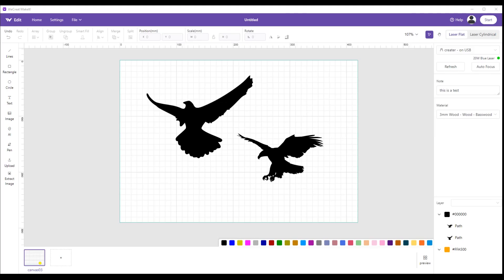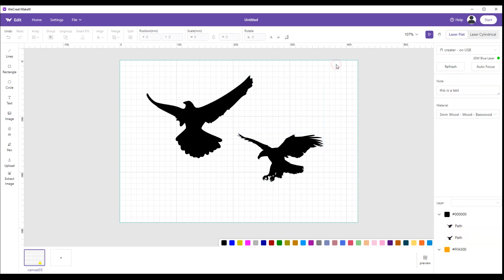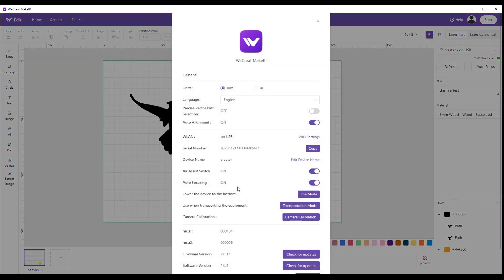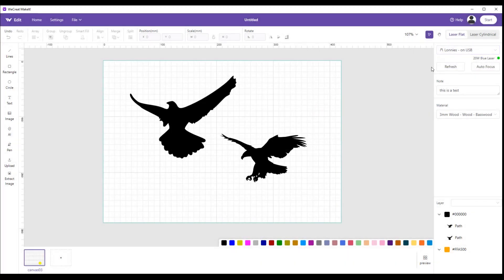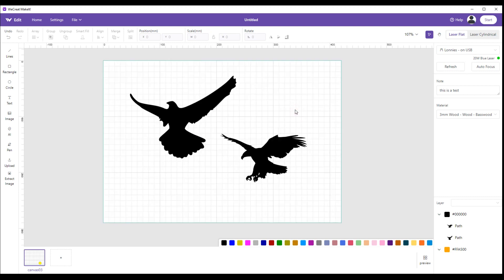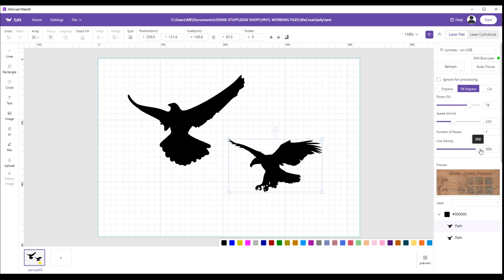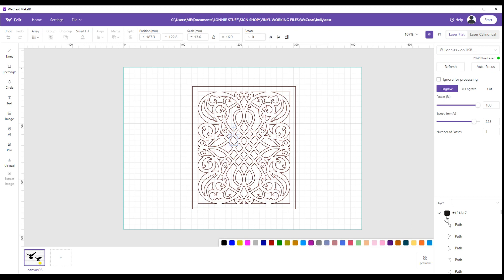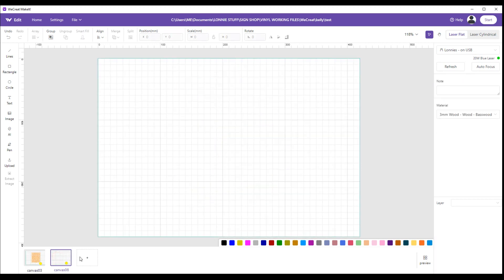OLDER VERSION - WeCreat MakeIt! Basics Part 5 of 5 wecreate - NEWER VERSION AVAILABLE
Part 5 of 5 WeCreat MakeIt! software overview. This video shows what each button does along with a brief explanation.